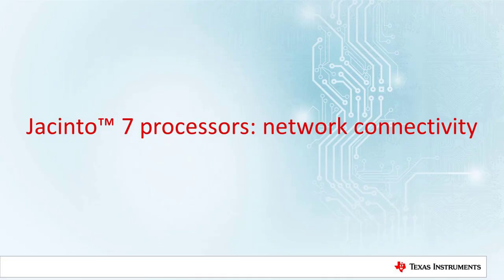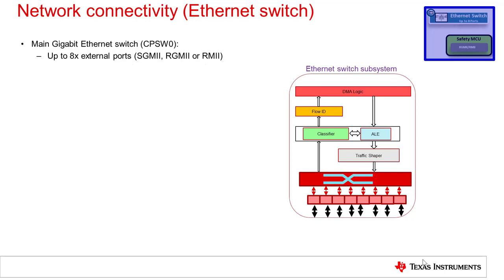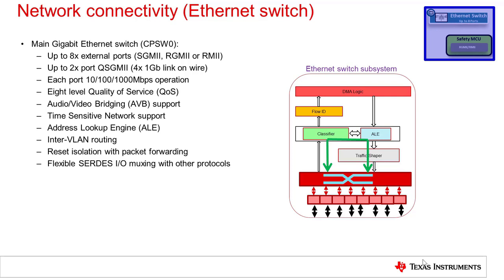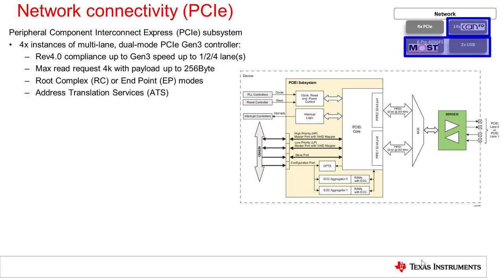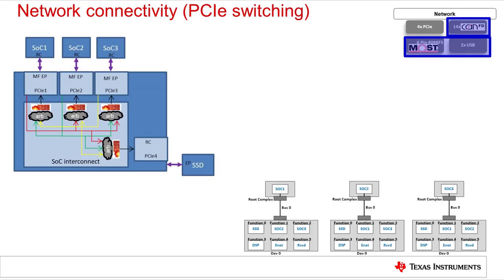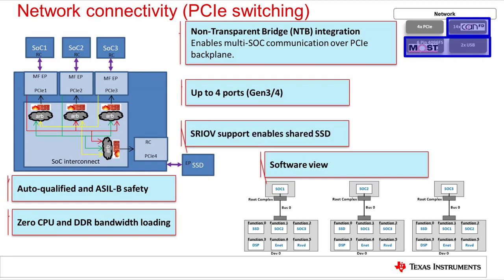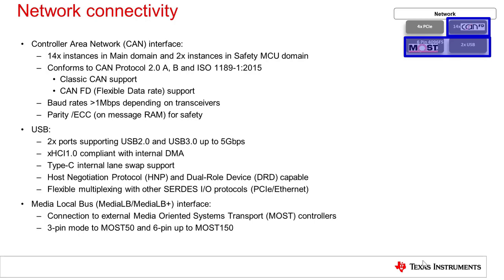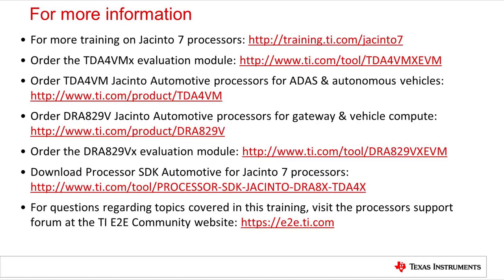Jacinto 7 processors: network connectivity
This training introduces network connectivity features on Jacinto™ 7 processors, including Ethernet switching, PCIe switching, CAN, USB, and Media Local Bus (MediaLB-/LB+).